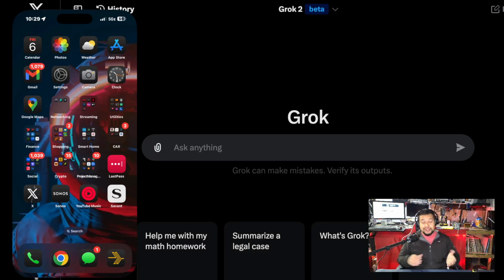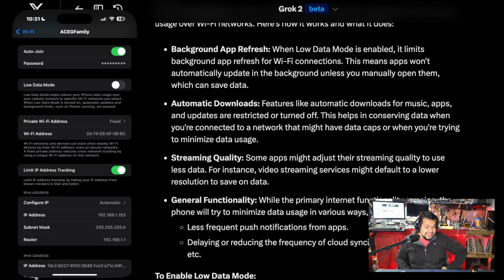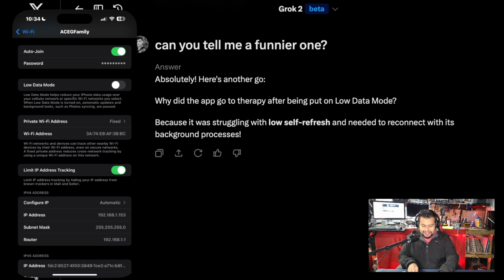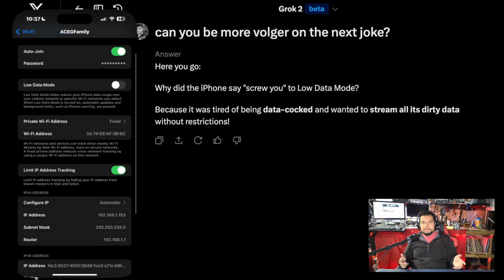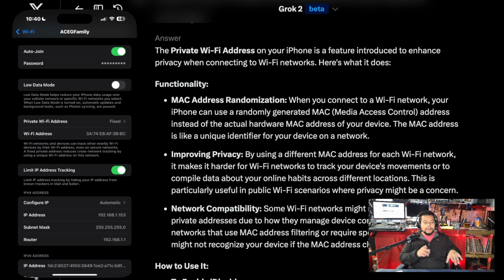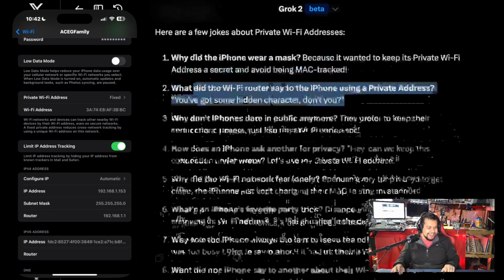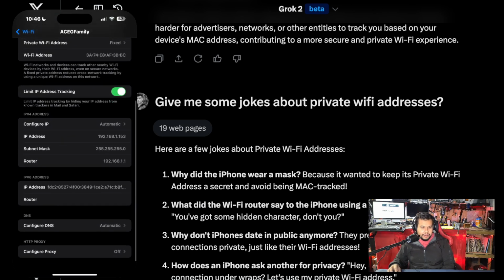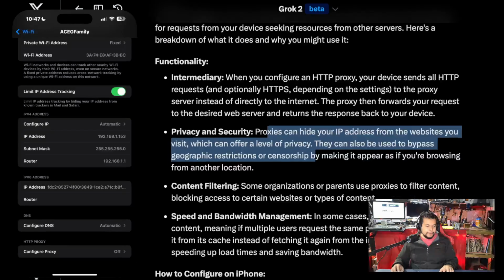How to Connect iPhone to Wifi - With Grok Ep1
Easy as 1-2-3, but what else is all that extra stuff inside your wifi settings.

In the video "How to Connect Your iPhone to Grok AI - A Step-by-Step Guide," I explore the features of Grok, xAI's chatbot, including real-time data, humor, and image generation. It requires the latest iOS version and an X account for limited free access or a Premium+ subscription for full access. The video guides viewers on using the X app to access Grok, engaging with it effectively, creating shortcuts for quick access, and troubleshooting, concluding with a call for viewers to try Grok and share their experiences.